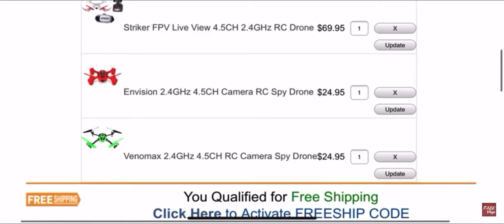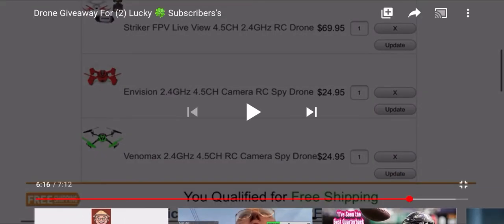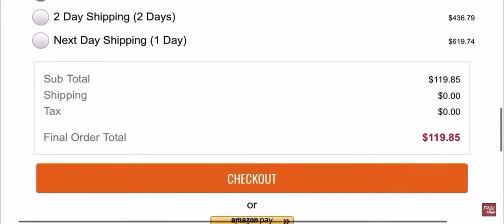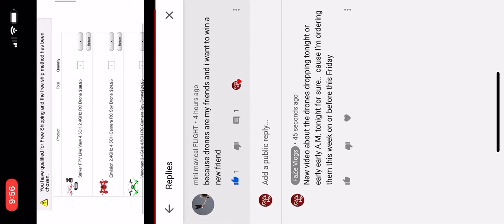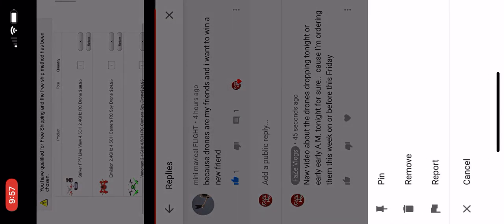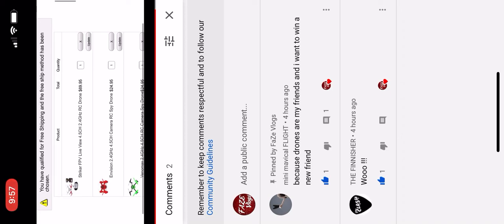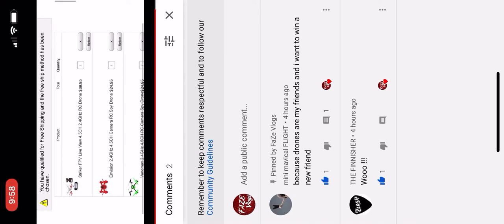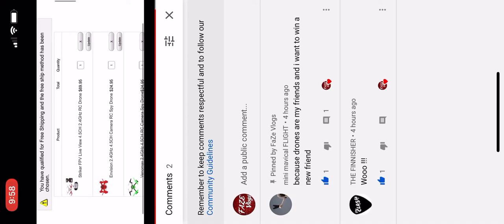Update On The (2) Drones Giveaway Ordering Them This Friday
Hurry if you want to win a free drone so far I got (2) subscribers entered right now... Link to enter the drone giveaway